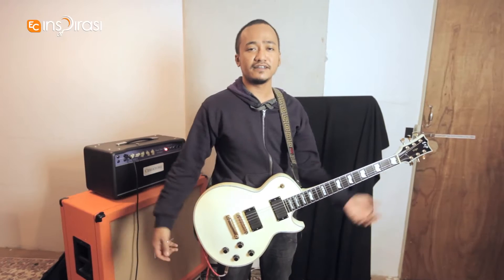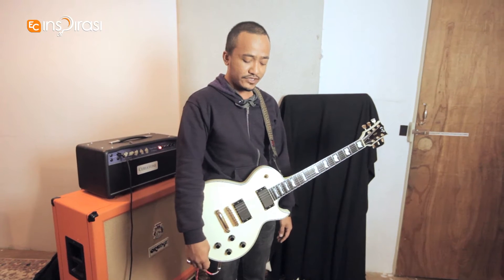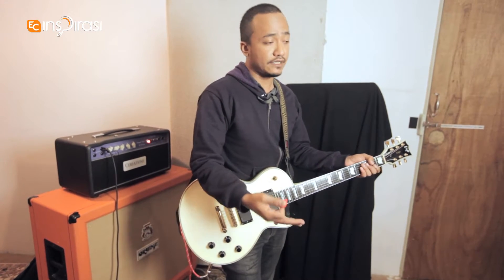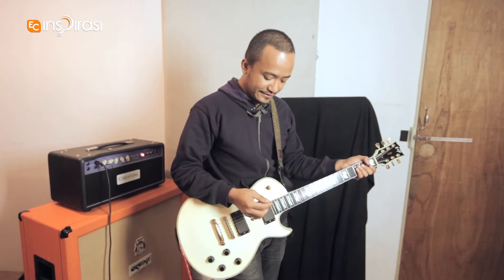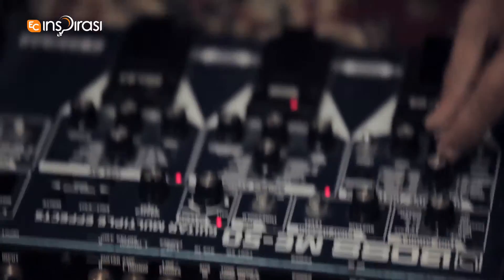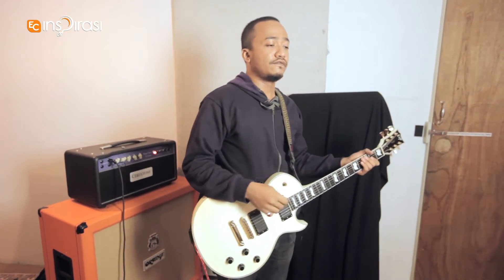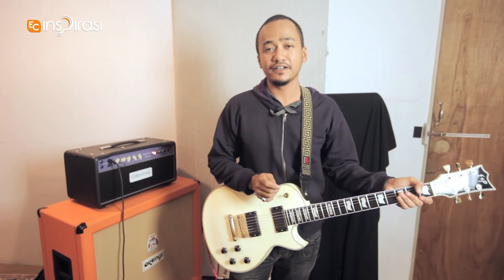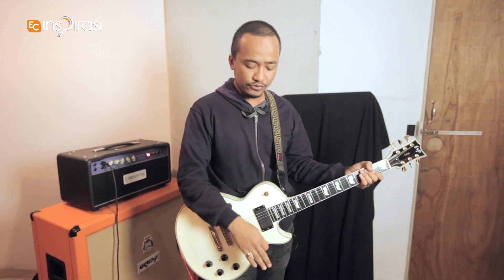TheGearShow - Duan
Video kali ini menampilkan Duan dari Seven Collar T-Shirt yang menunjukkan equipments & gears yang digunakan beliau dalam setiap persembahan live Seven Collar!

Produced by Homegrown Productions